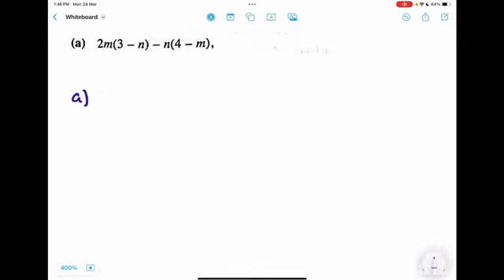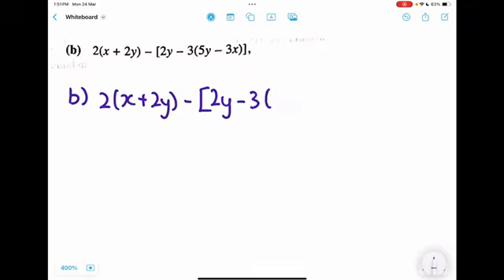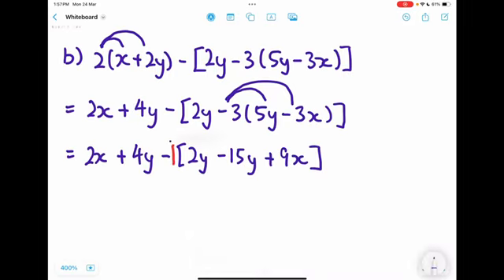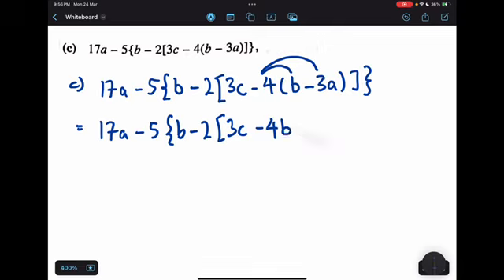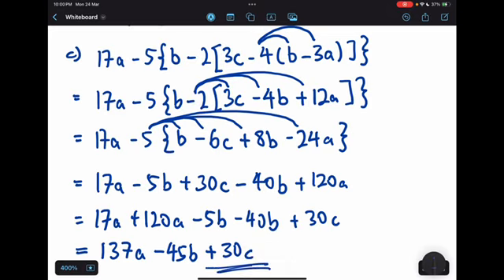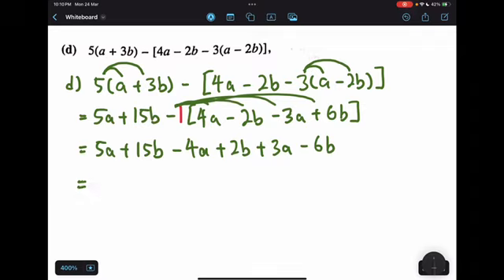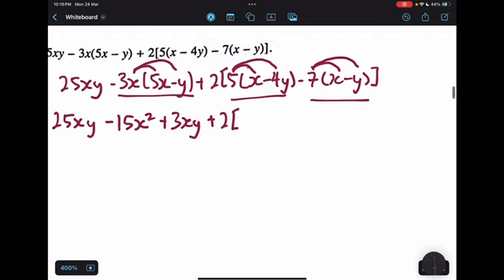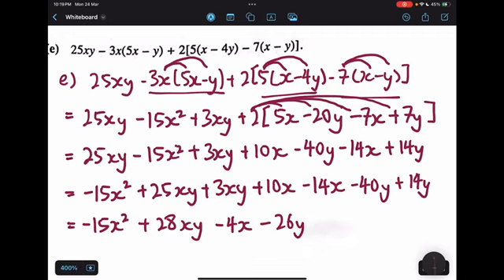Sec 1 Algebra - Expansion Made Easy Under 13 Minutes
Join us as we solve a Secondary 1 Algebra question! In this question, you will learn the rainbow method.